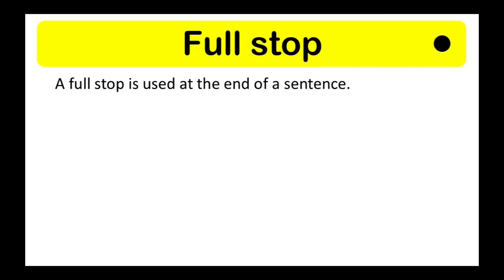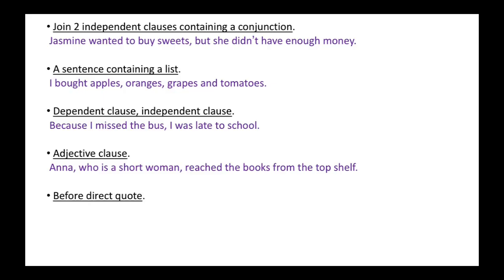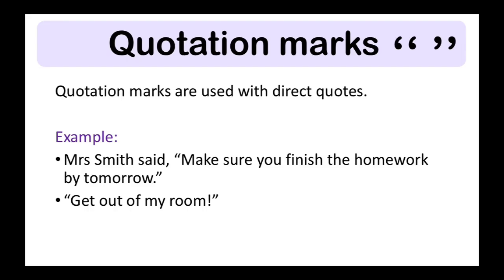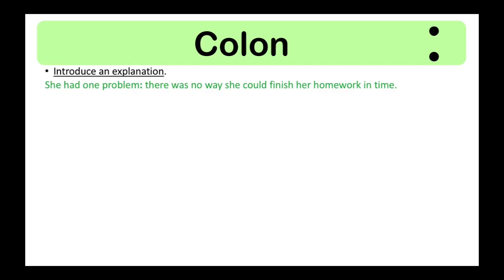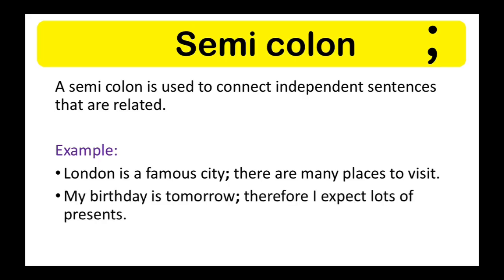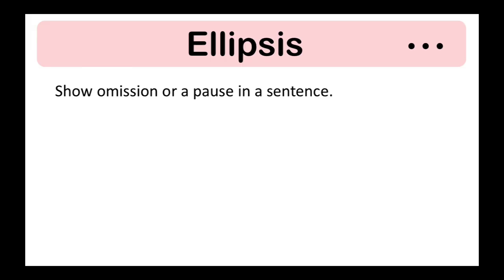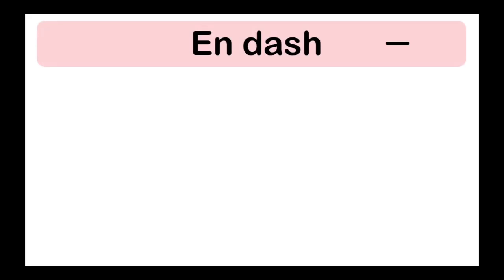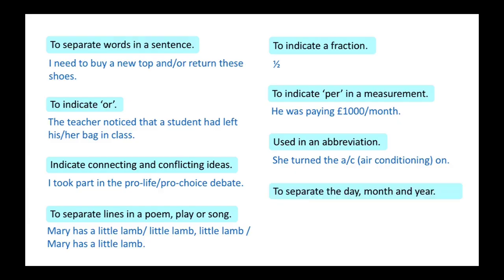Punctuations – 3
PUNCTUATION MARK GUIDE | Learn how to use punctuation correctly